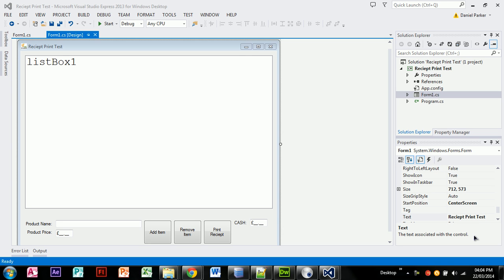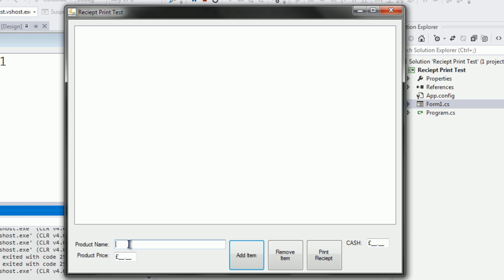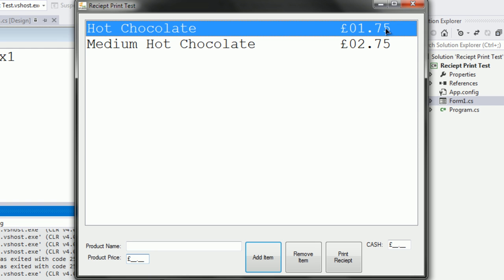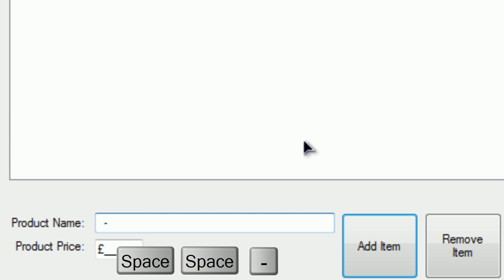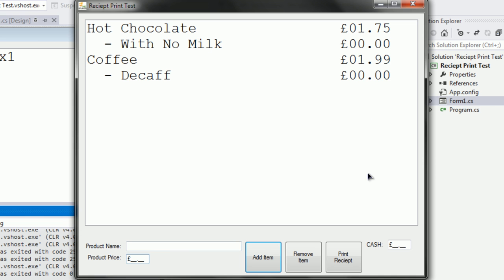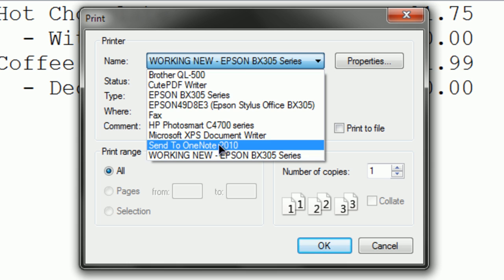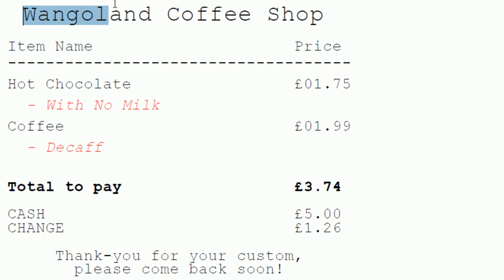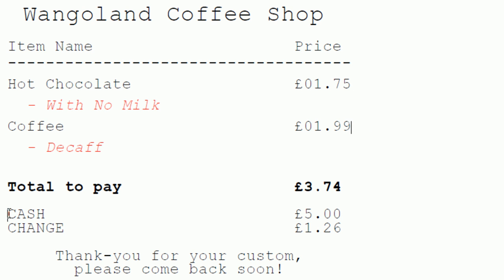Receipt Printing Demo - C# With Windows Forms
This video is a demonstration of a receipt generator, written with Windows Forms in C#

The code is above!

Thanks,
Dan Parker